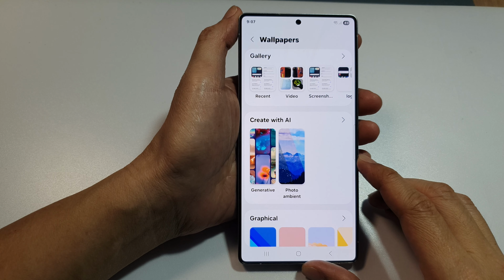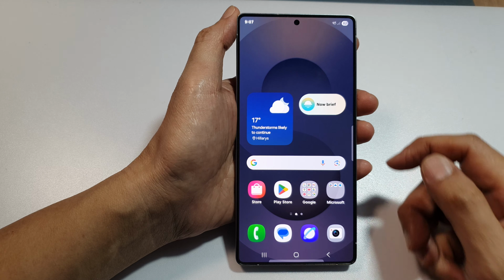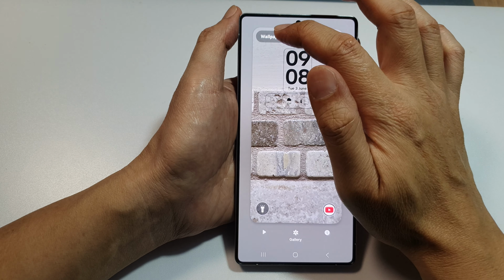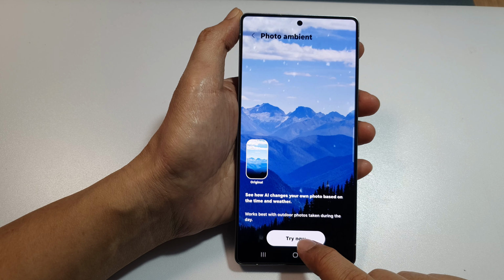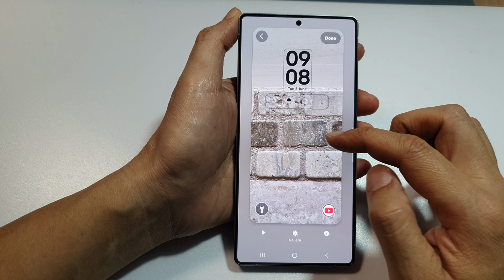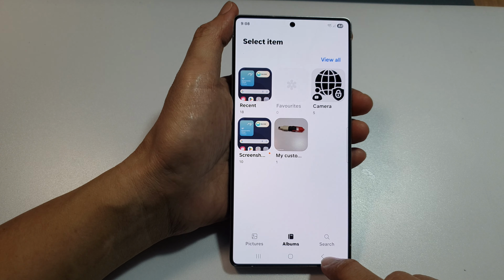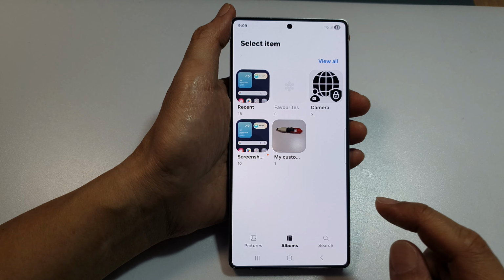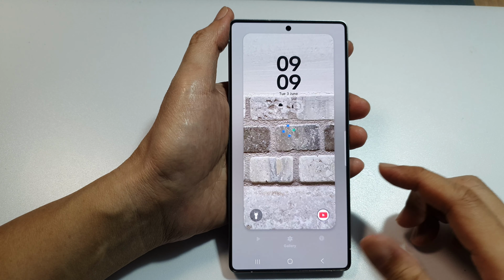🎨 Create Stunning AI Lock Screen Wallpapers (Galaxy S25/S25+/Ultra) 🧠📱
Make your Samsung Galaxy S25/S25+/Ultra stand out with AI-generated ambient lock screen wallpapers! This video walks you through how to create and apply intelligent, mood-based AI wallpapers that respond to light, motion, or weather. Perfect for users who want to customize their device with stylish, dynamic, and smart visuals using Samsung’s AI tools. It’s fast, easy, and requires no third-party apps!

This video also cover topics:
✅ How to generate AI-based ambient wallpapers using built-in tools
✅ Set the AI wallpaper on your lock screen
✅ Customize mood, colors, motion and depth with AI wallpaper features

How-To Instructions:
Step 1: Tap and hold on your home screen, then tap Wallpaper and style.
Step 2: Tap Change wallpapers, then choose Creative or AI Wallpaper.
Step 3: Select Ambient or AI-generated category.
Step 4: Tap Create or Customize, then adjust the AI mood, colors, or animation style.
Step 5: Tap Done, then choose Lock screen as the destination.
Step 6: Confirm and apply the new wallpaper to see it live!